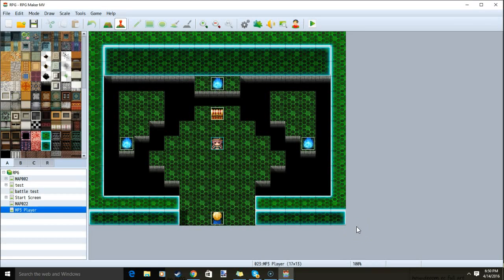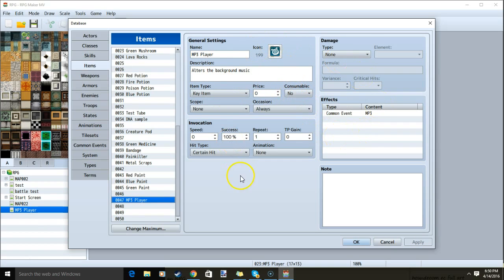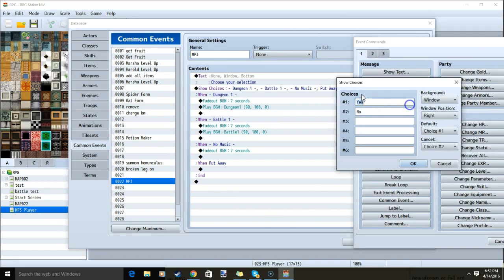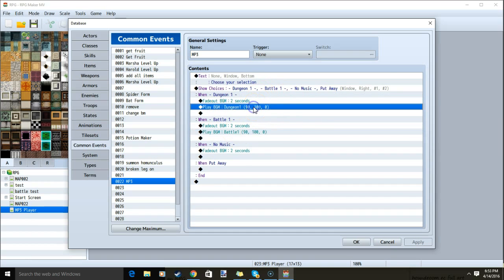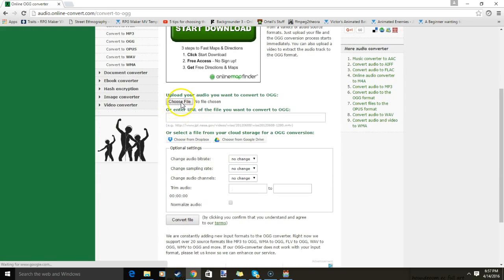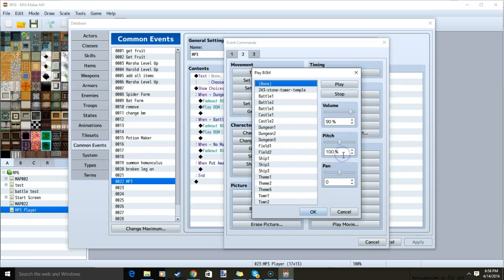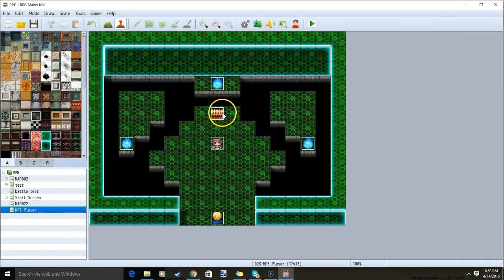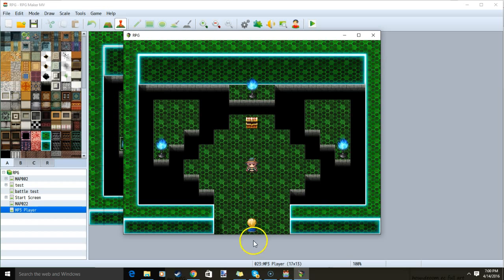RPG Maker MV Tutorial - how to make an MP3 Player -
how to make an MP3 player to change the BGM shown here